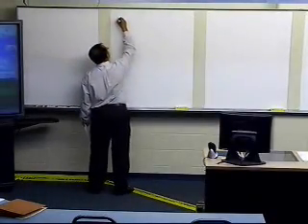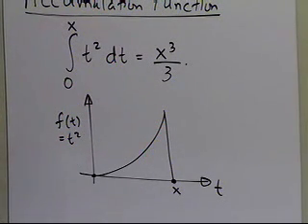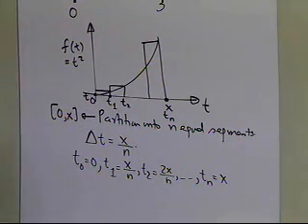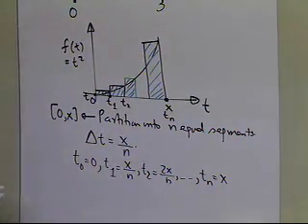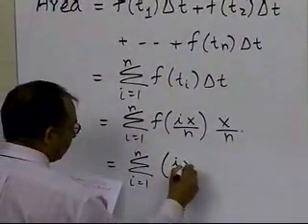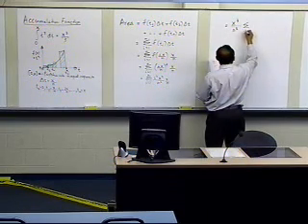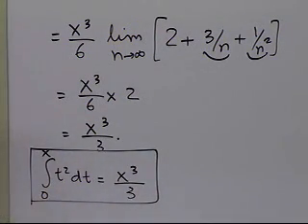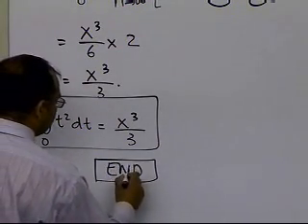Chapter 07.01: Lesson: Accumulation Function: Example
See how the accumulation function works to create a basis for numerical integration. For more videos and resources on this topic, please